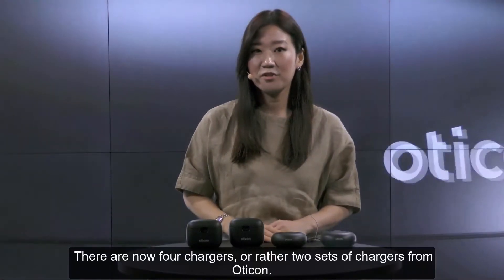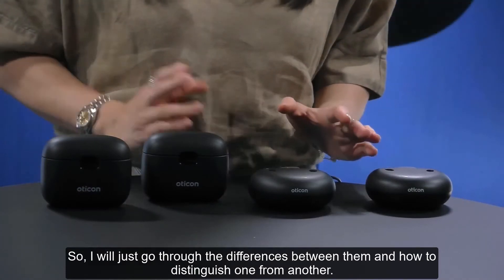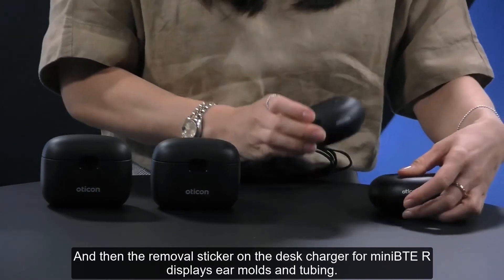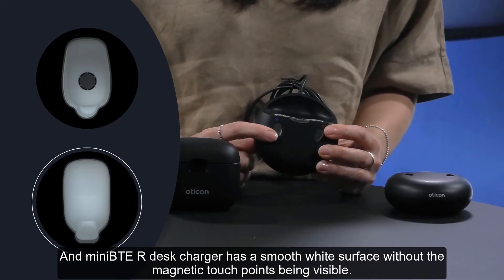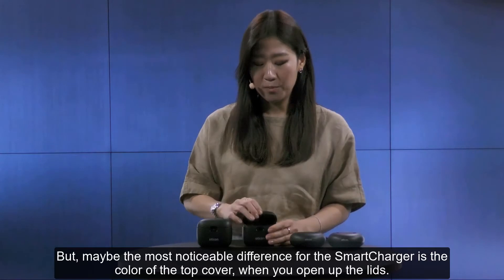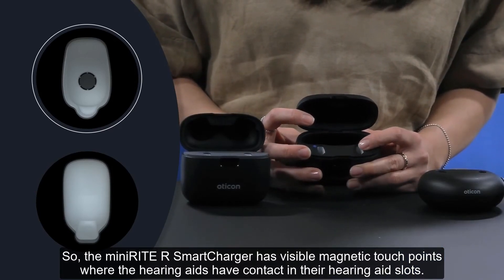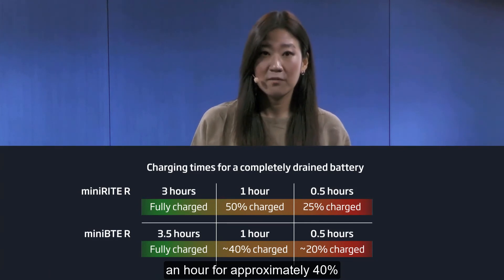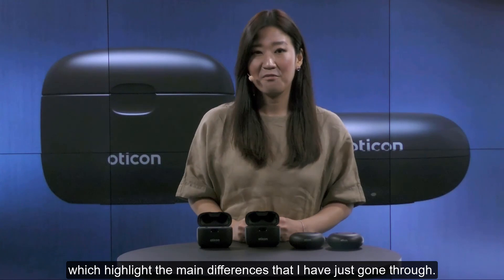Introducing the updated Oticon Charger family - US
This show and tell video walks through the differences between the four chargers from Oticon.